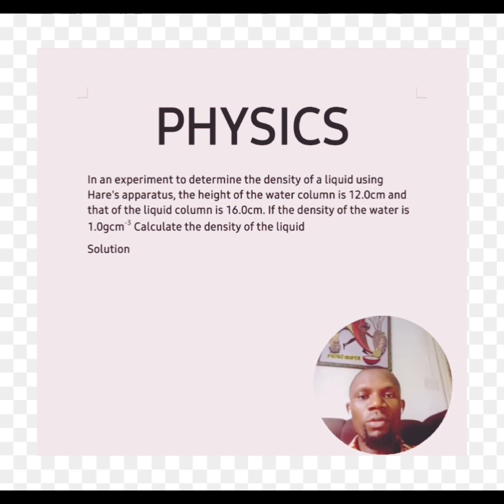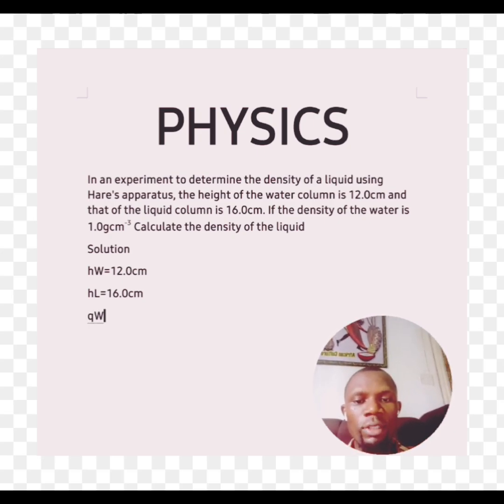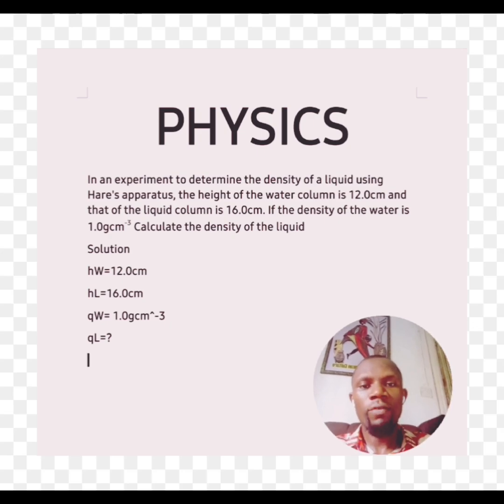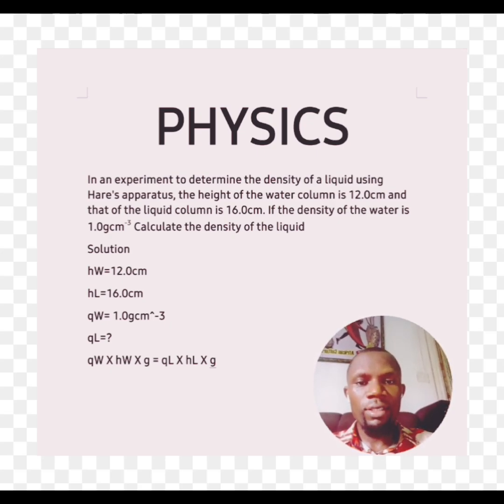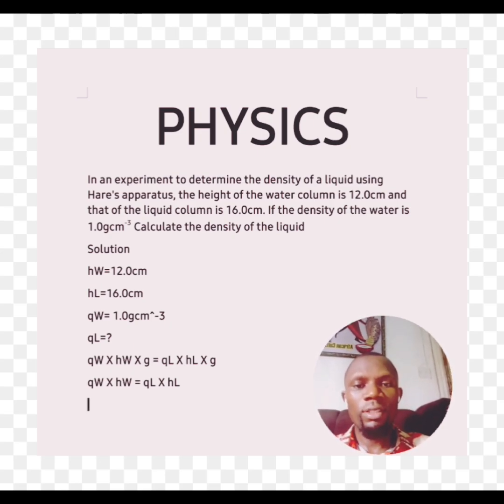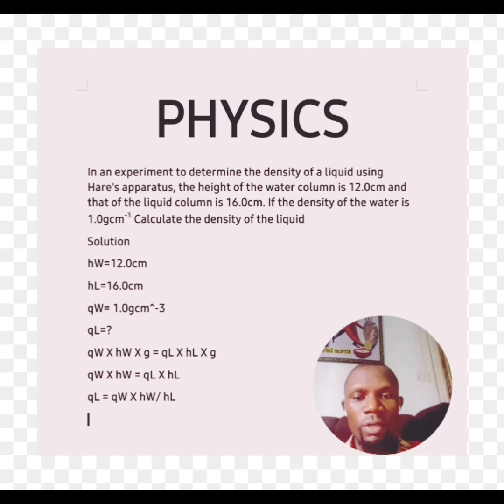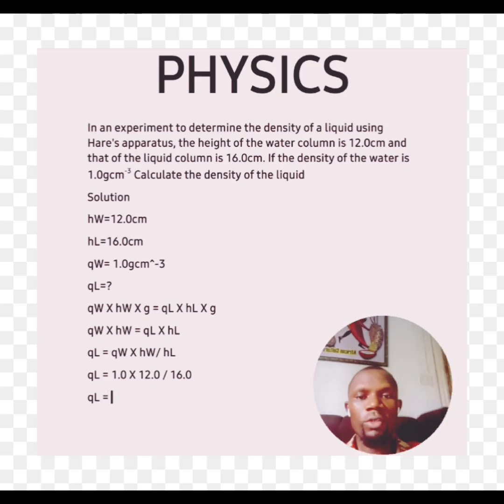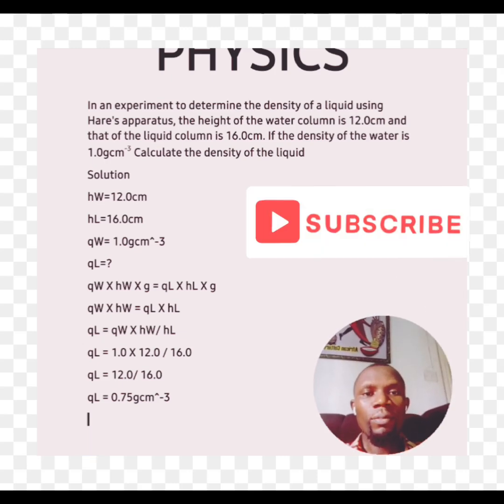Find the density of Liquid ( Hare's apparatus) in physics. GCE/JAMB/WAEC 2024 question